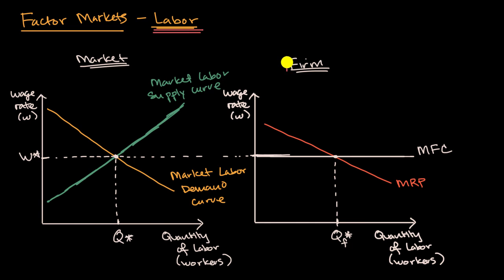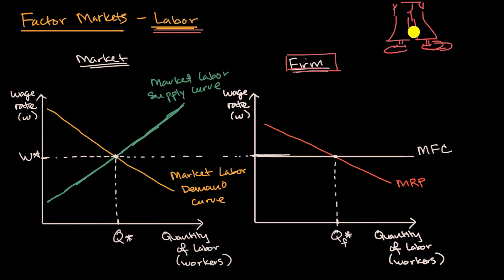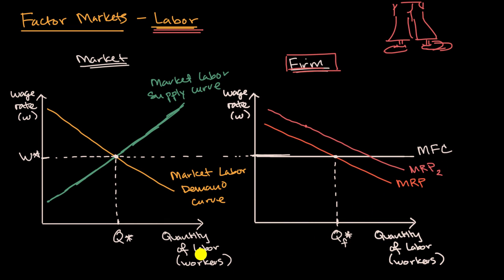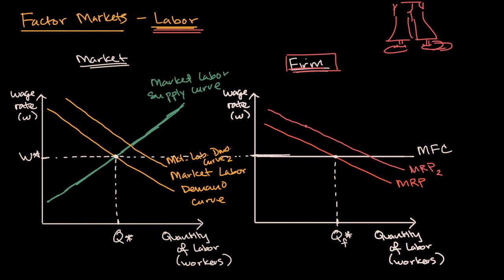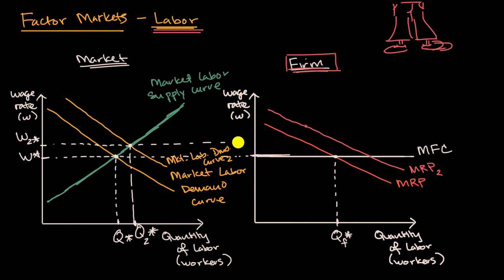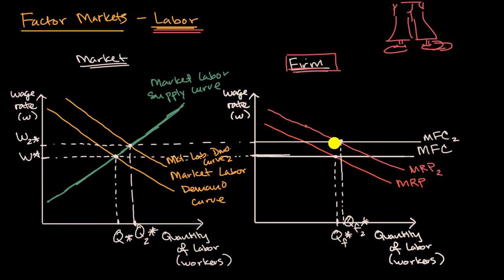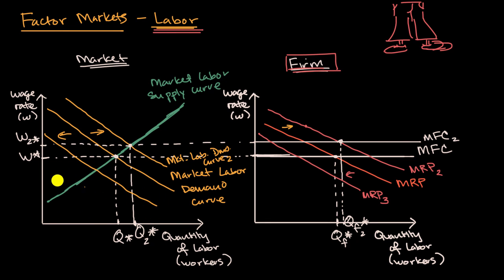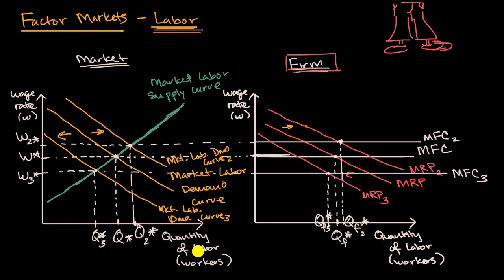Shifts in demand for labor | Microeconomics | Khan Academy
Changes in the demand for labor affect wage rates. Learn why labor demand changes, and the effect of changes in the demand for labor on labor markets.

Microeconomics on Khan Academy: Microeconomics is the study of individual decisionmakers in an economy, such as people, households, and firms. Learn how markets work, how incentives drive decisionmaking, and how market structure influences market outcomes. We hit the traditional topics from an AP Microeconomics course, including basic economic concepts, markets, production and costs, profit maximization perfect competition, imperfectly competitive market structures, game theory, factor markets, and income inequality.